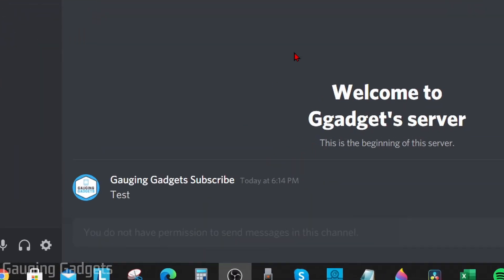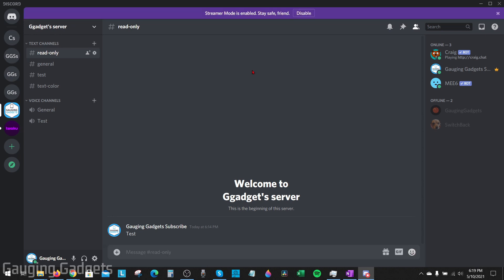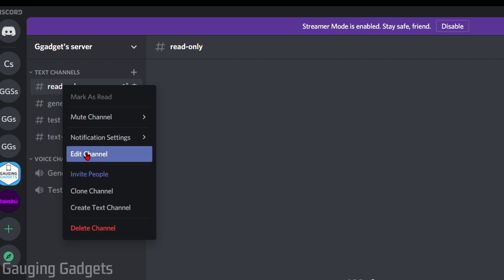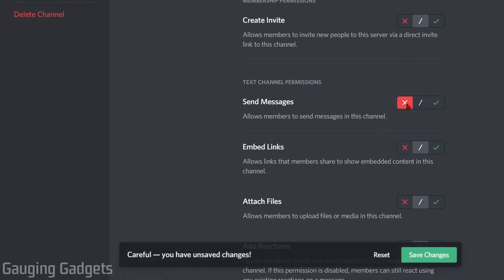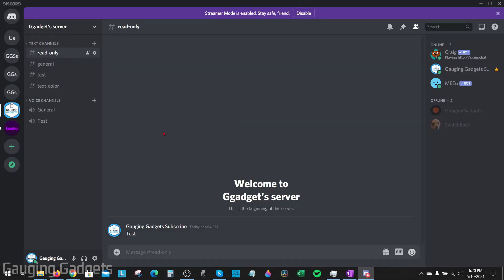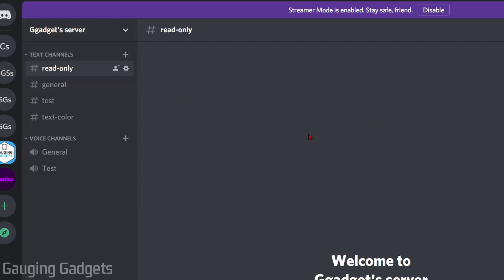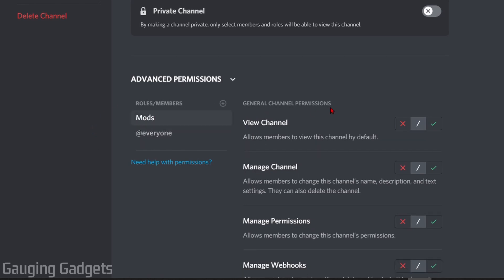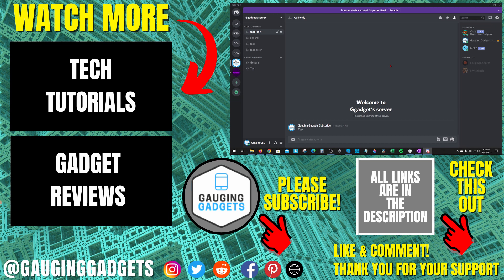How to Create a Read Only Channel on Discord - 2021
How to create a read only channel on Discord? In this tutorial, I show you how to make read only channels on Discord. Read Only channels on Discord can be a great way to add welcome, rules, and announcement channels on your Discord server.

Follow the steps below to create read only channels on Discord:
1. Right click the channel you want to make read only and select Edit Channel.
2. Once in Edit channel select Permissions, then Advanced Permissions.
3. Under Advanced Permissions ensure you have the @everyone role selected.
4. Move to the Right section and ensure you select the red X next to Send Messages.
5. Save the changes.